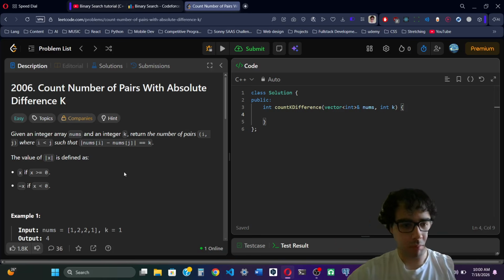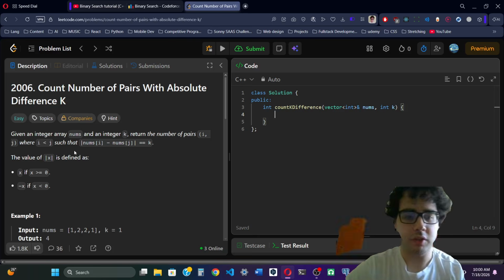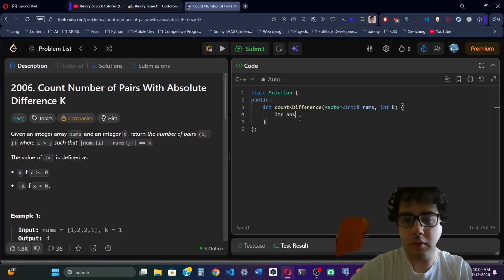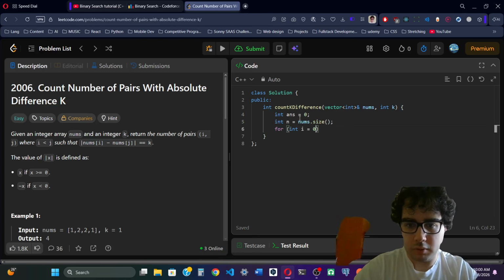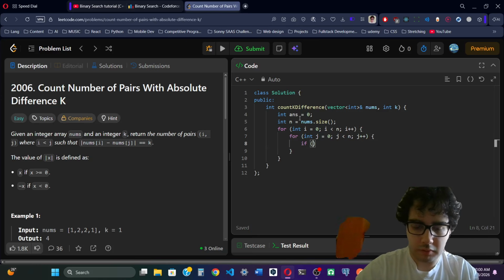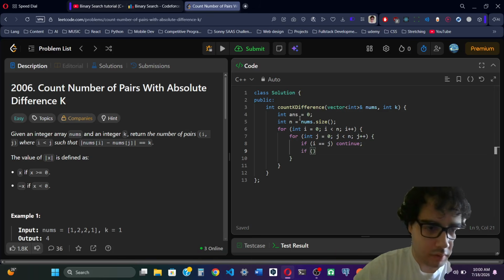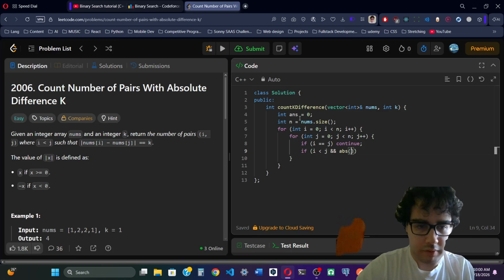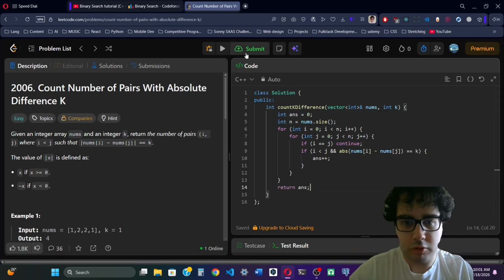LeetCode | Solved In 70 Seconds | C++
Another episode of the solving series! Today I solved 2006. Count Number of Pairs With Absolute Difference K, easy leetcode problem.

Every 100 subs on the road to 1K I'll give one of you a pdf with LeetCode/DSA solving tips and tricks FOR FREE.